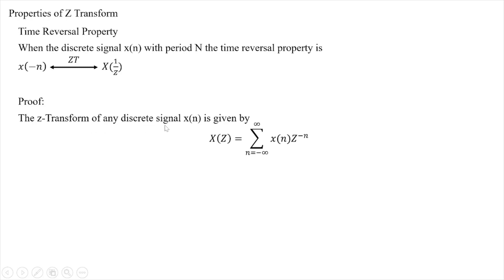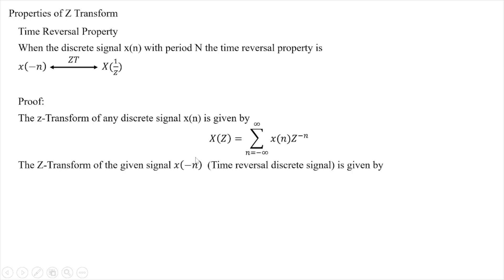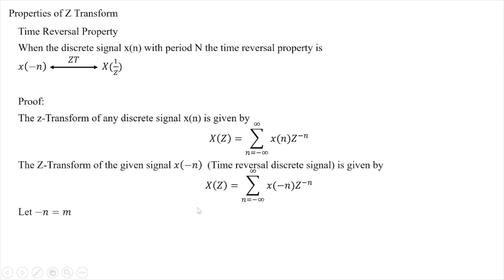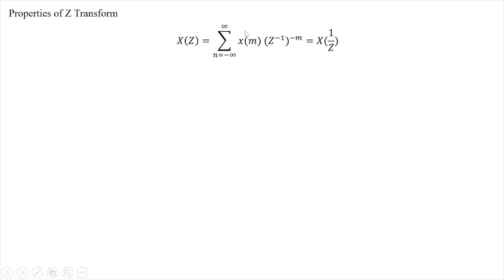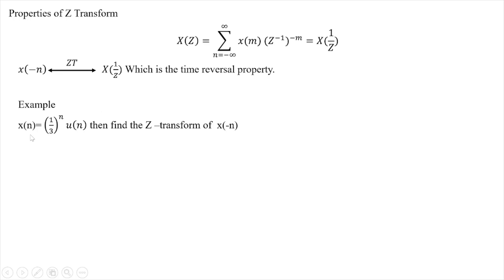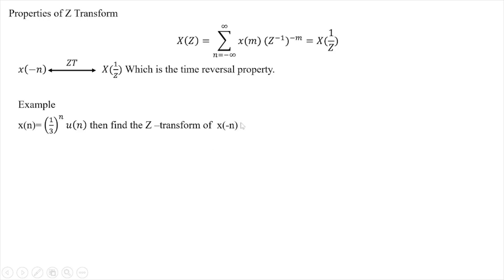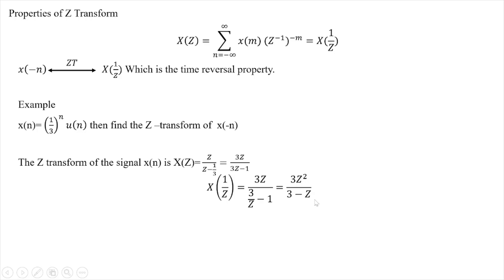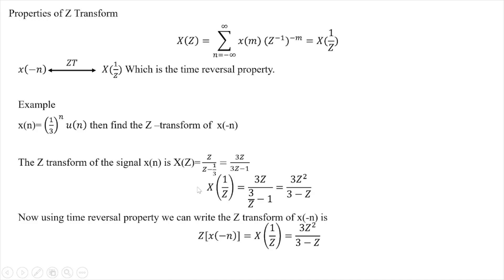16 Properties of Z transform Time Reversal property with Example | AL AMIN